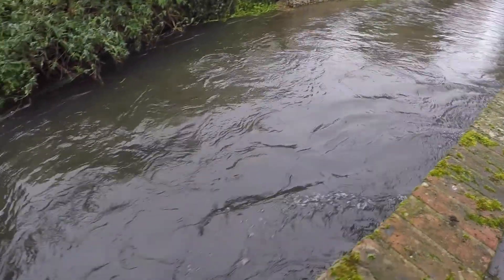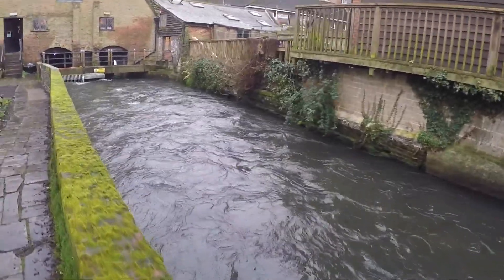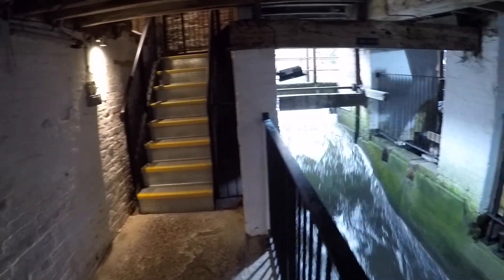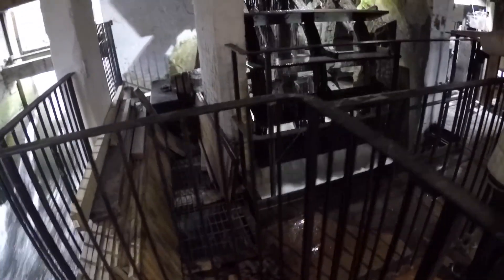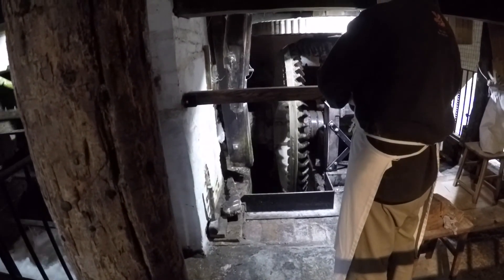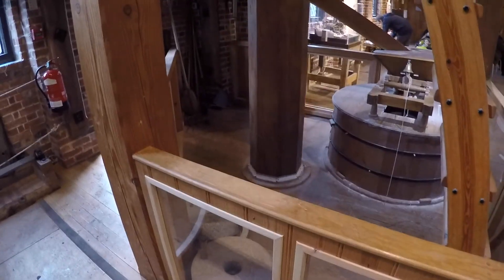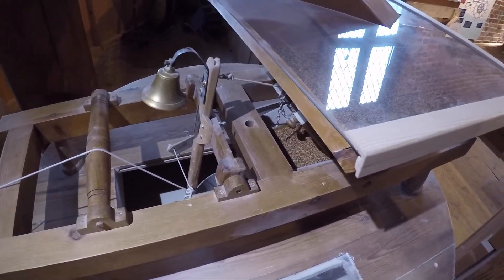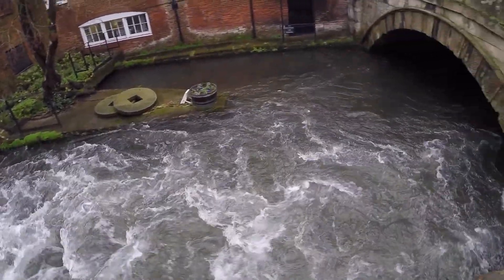Winchester City Mill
We visit the City Mill in Winchester, which was first recorded in the Doomsday Book (1086), and rebuild in 1744 into the mill we have today.